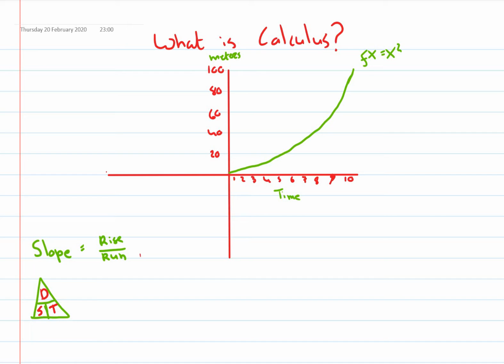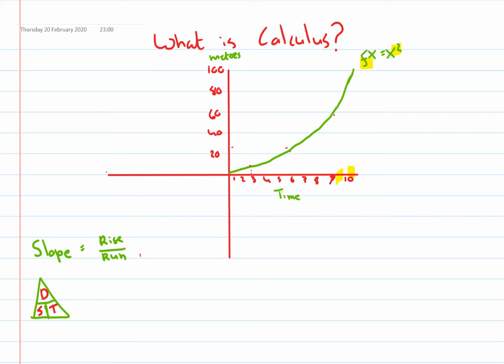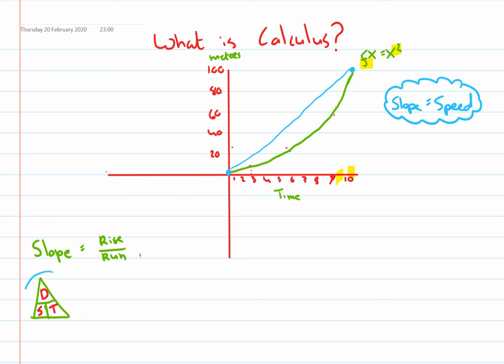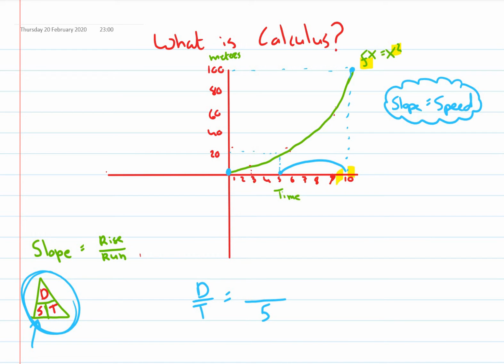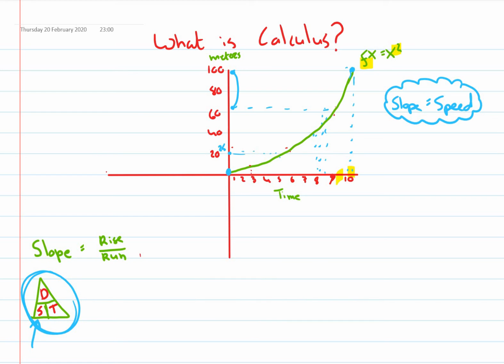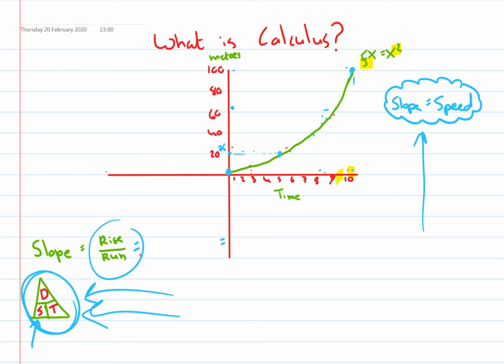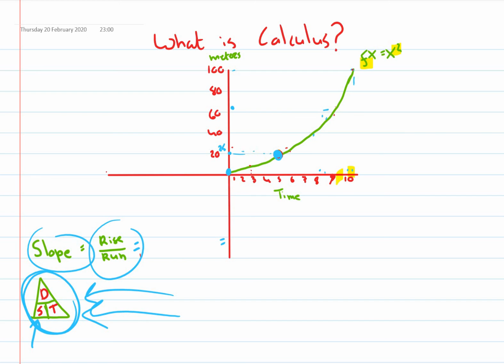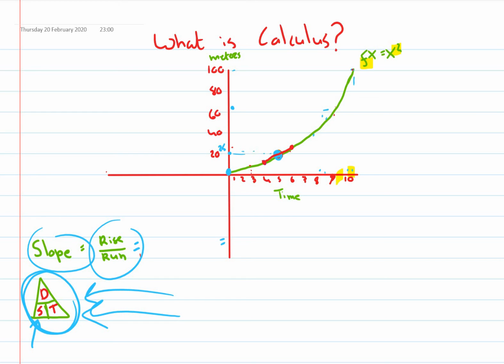what is calculus